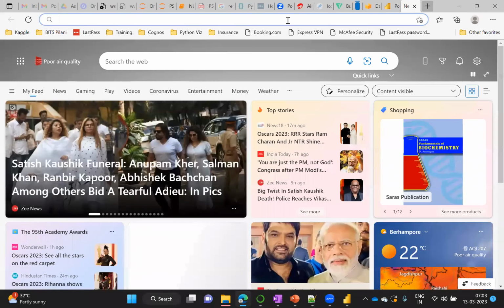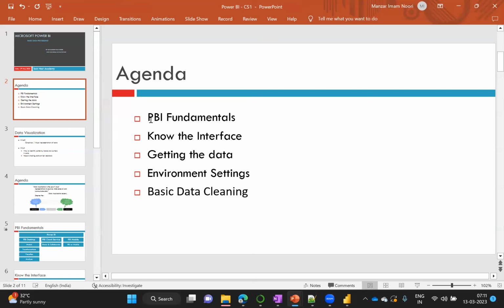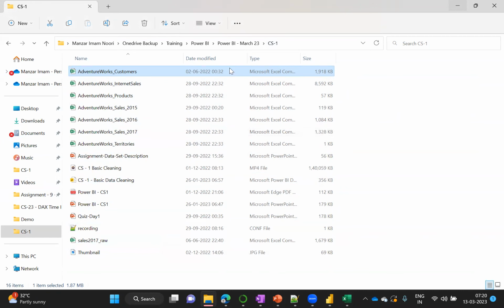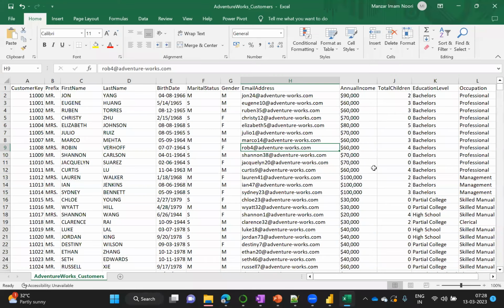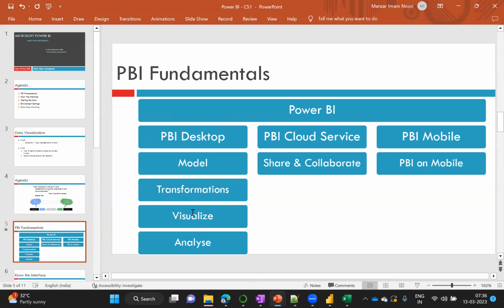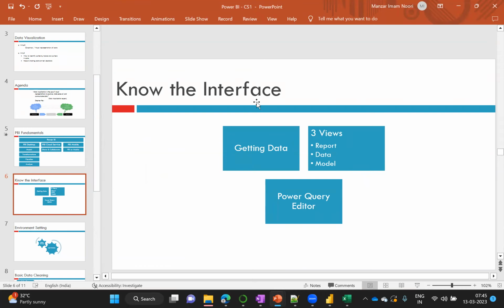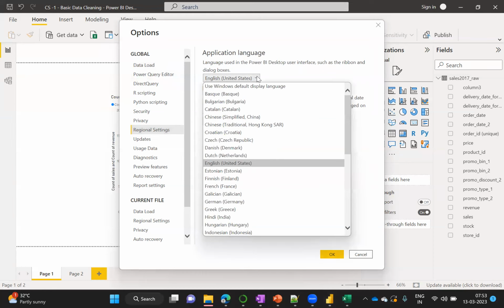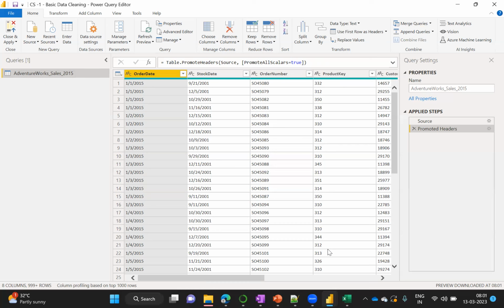Session 1 Fundamentals